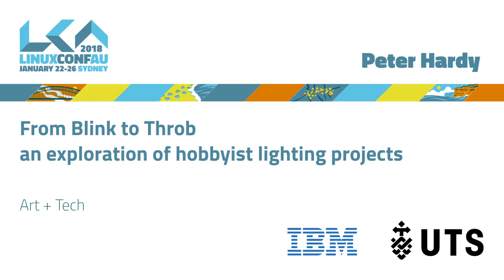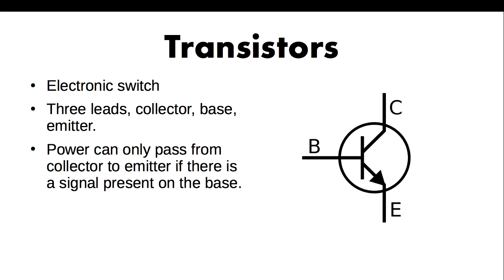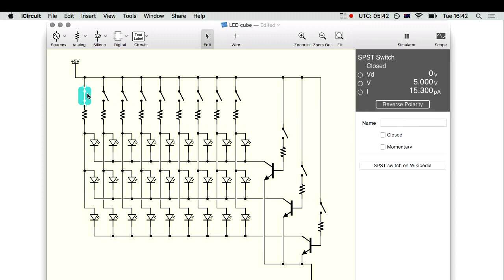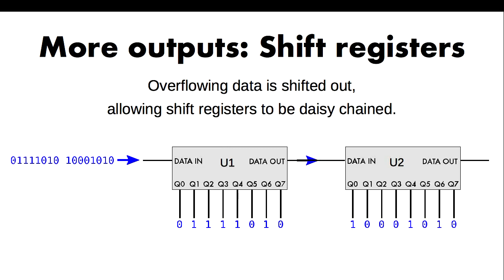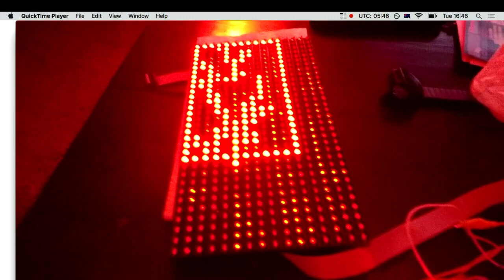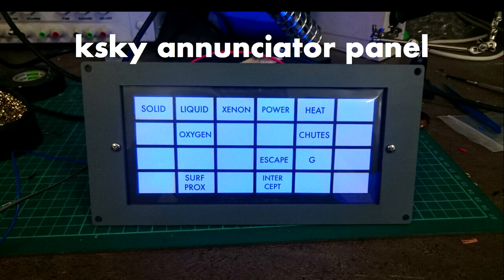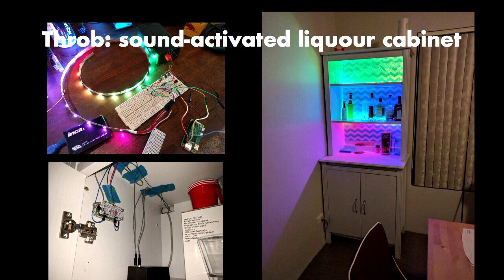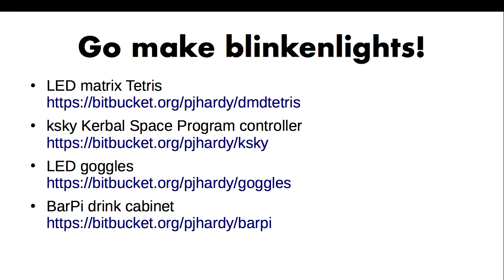From Blink to Throb - an exploration of hobbyist lighting projects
Peter Hardy

The `Hello World` of the Arduino ecosystem is the `Blink` sketch, a single light blinking on and off at 0.5Hz. Most Arduino compatible boards include a built-in LED just to run it. But it's capable of an awful lot more.

In this talk I'll introduce some options for creating bigger, better, funner light art using Arduino and Raspberry Pi controllers. I'll discuss some popular maker projects, and demo one or two of my own.